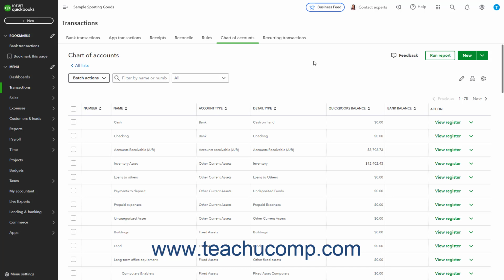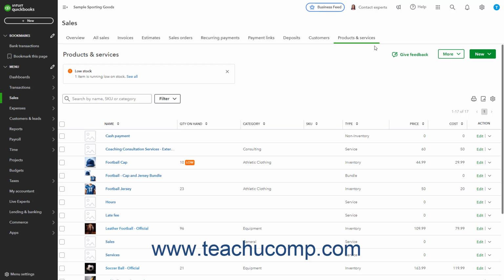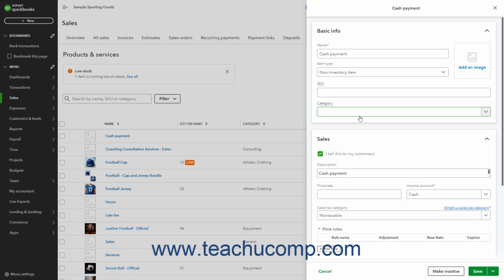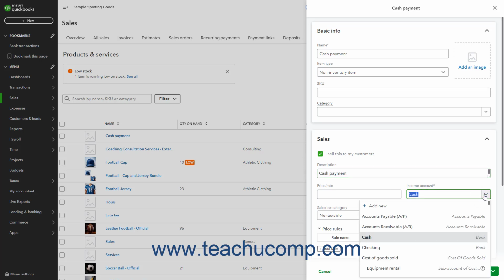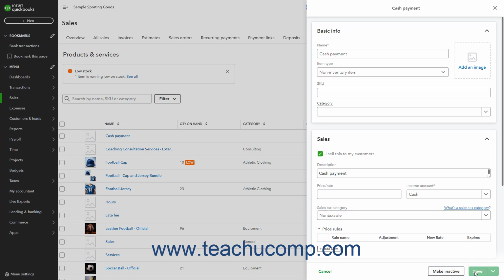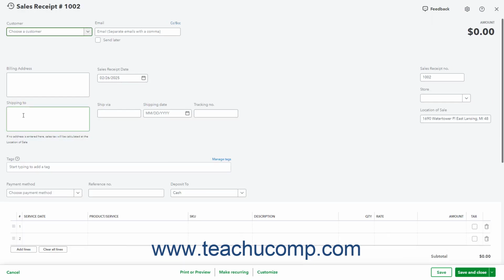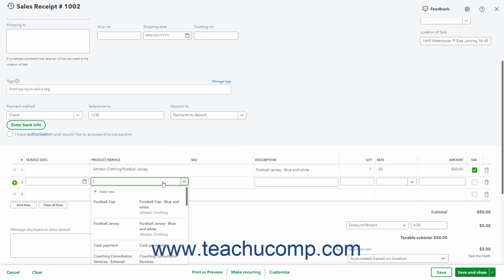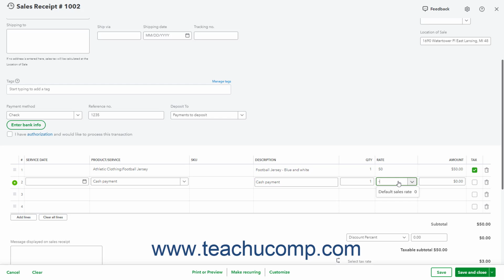How to Create a Payment Line Item in QuickBooks Online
This video shows you how to create a payment line item in QuickBooks Online to show multiple payment methods in a single sales form, like a Sales Receipt. This video is from our complete QuickBooks Online training, _Mastering QuickBooks Online Made Easy_ ™. *To get the full QuickBooks Online training, please visit:*